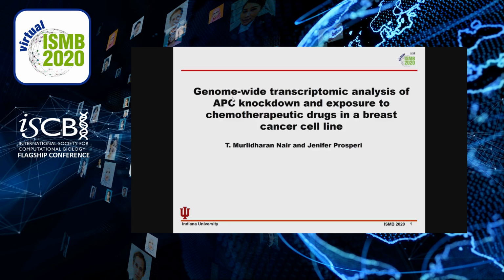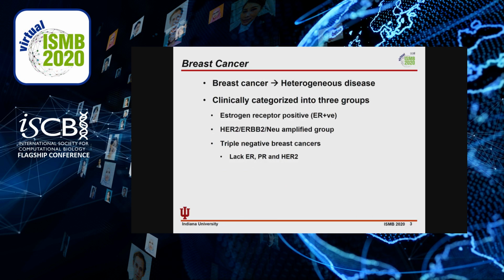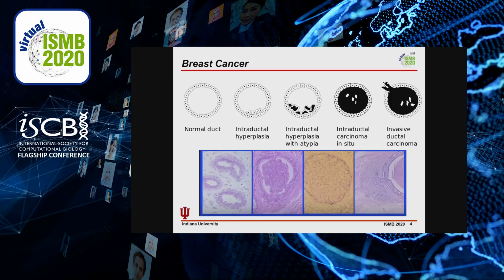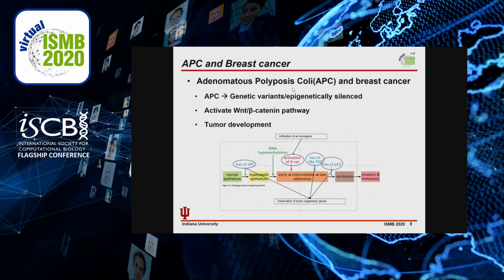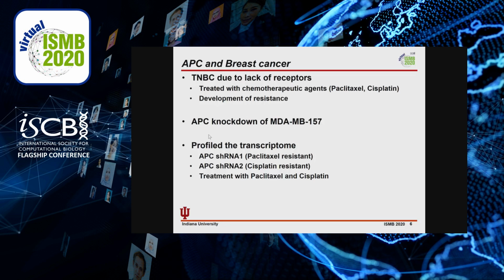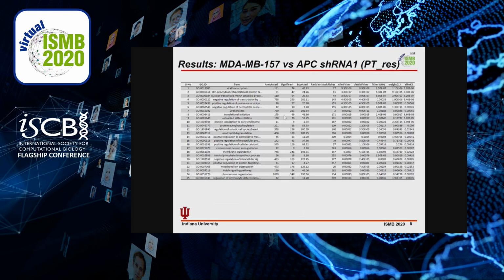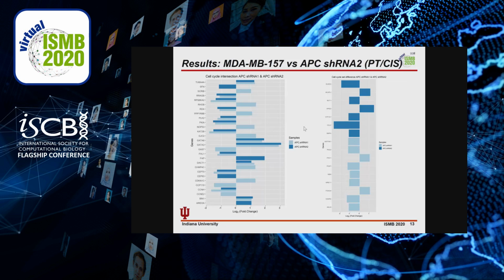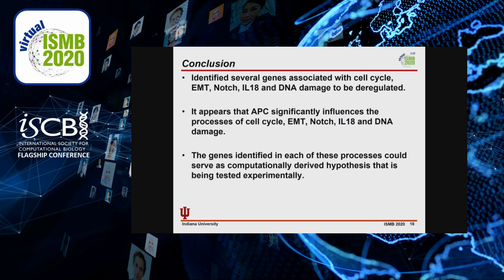Genome-wide transcriptomic... - Murlidharan Nair - General Computational Biology - ISMB 2020 Posters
Genome-wide transcriptomic analysis of APC knockdown and exposure to chemotherapeutic drugs in a breast cancer cell line - Murlidharan Nair - General Computational Biology - ISMB 2020 Posters